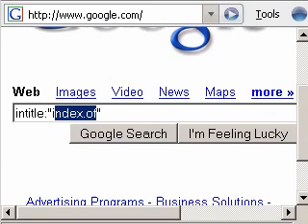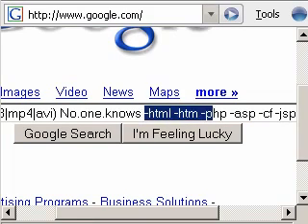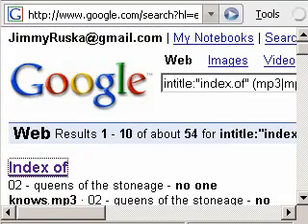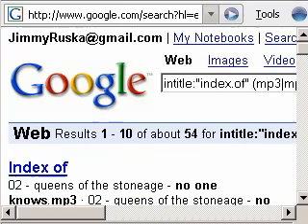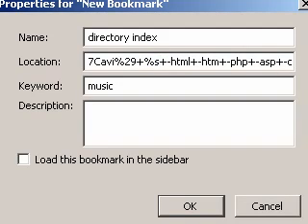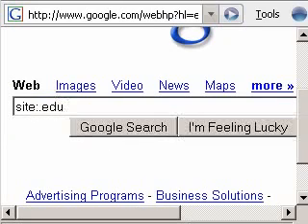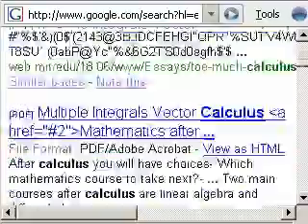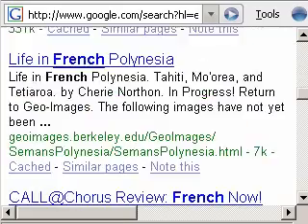Google Better Than Limewire For Downloading.flv